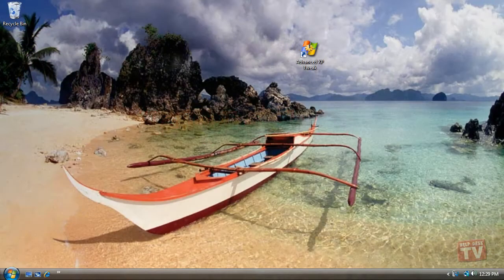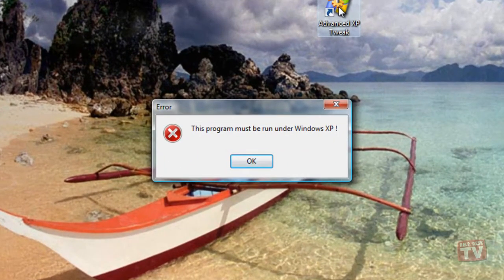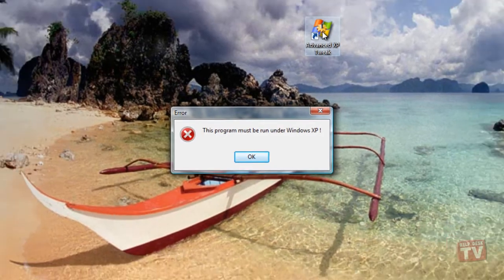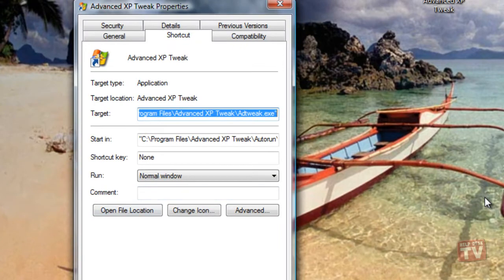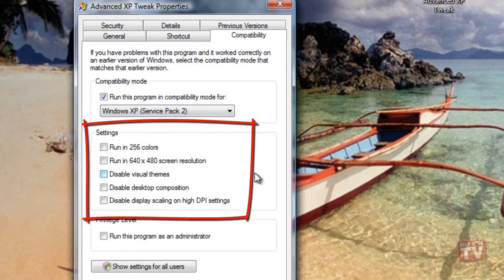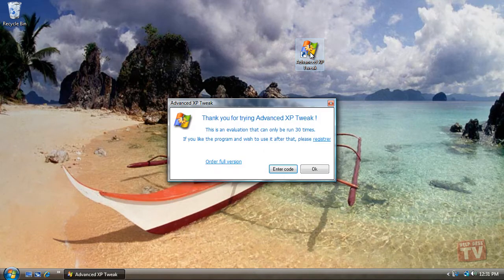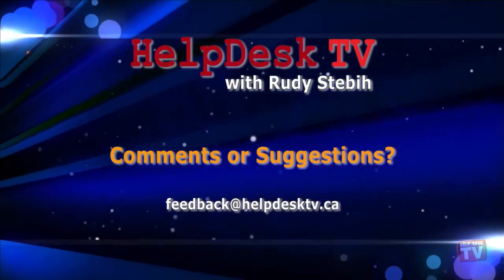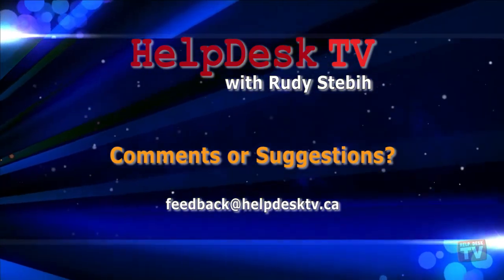Running Older Programs In Windows Vista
Most programs work well with Windows Vista. Some older ones, however, are designed exclusively for earlier versions of Windows and won't work properly in Windows Vista.